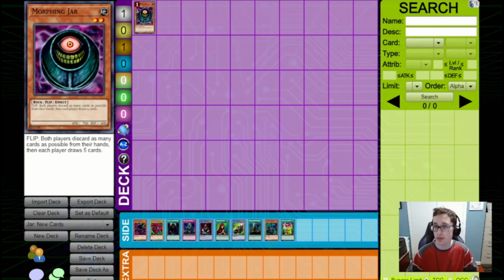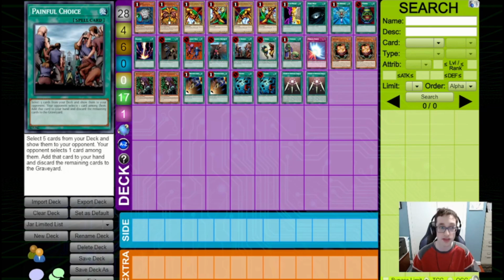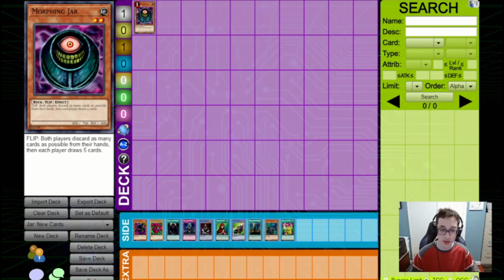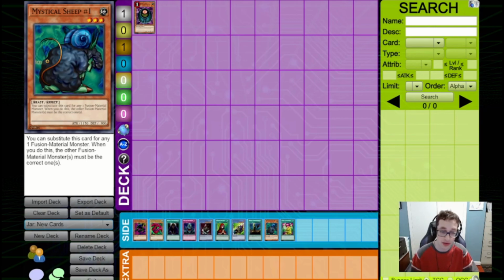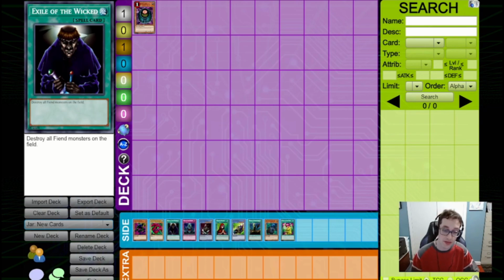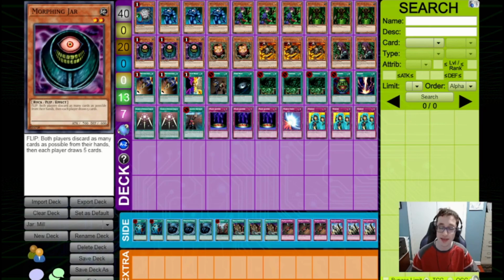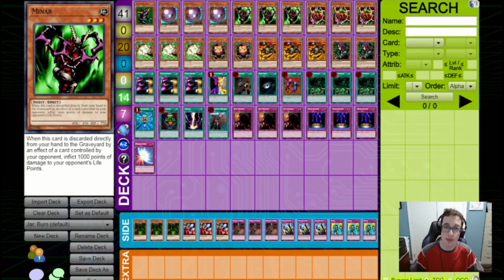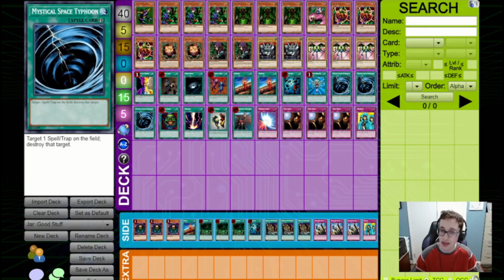Guide to Jar Format AKA the Degenerate Triangle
Morphing Jar mixes things up in ways you may not expect...

Timestamps:
Introduction: 00:00
Limited List: 01:56
New Cards: 03:33
Example Deck Lists: 10:32